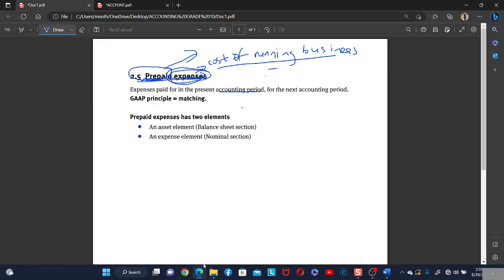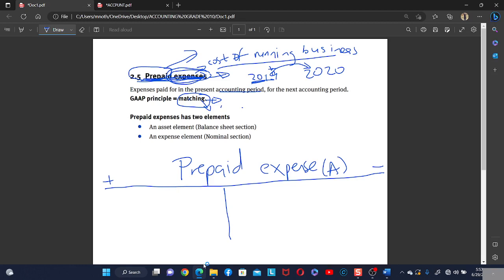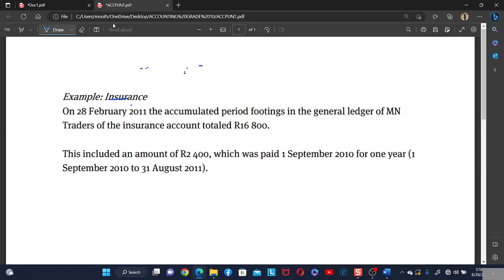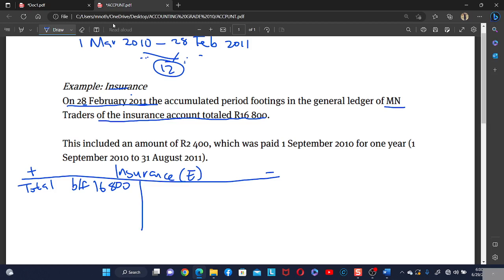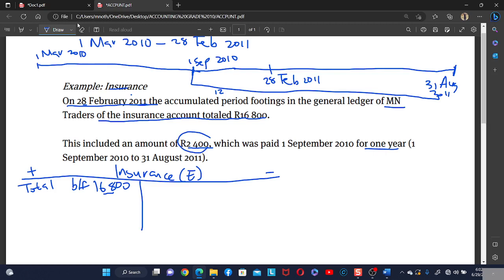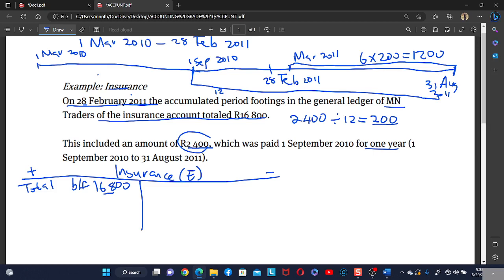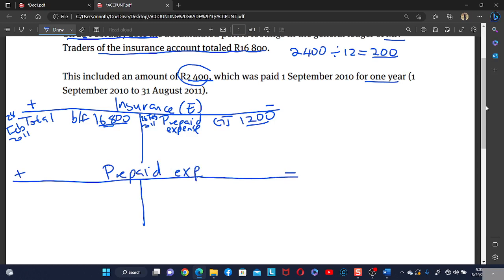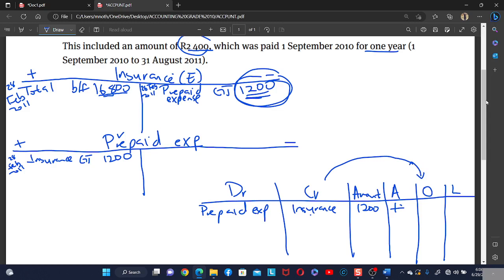Prepaid expense account Grade 10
HOW TO PREPARE THE PREAPAID EXPENSE ACCOUNT